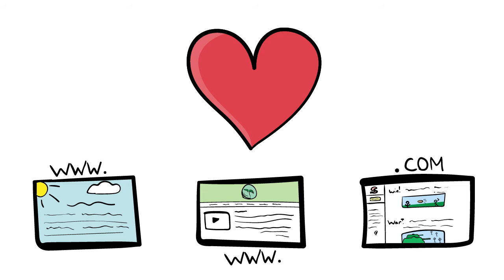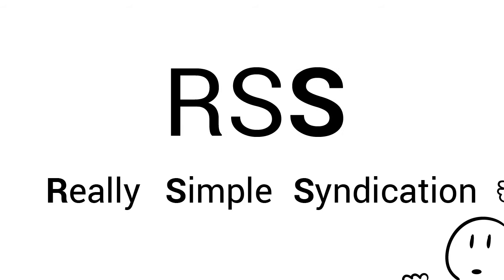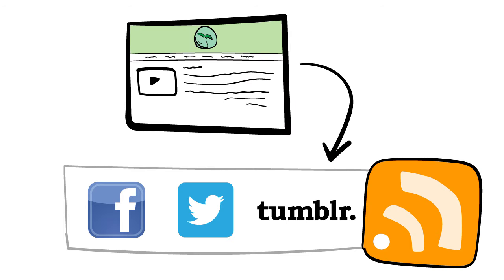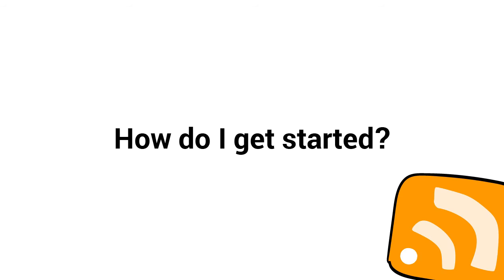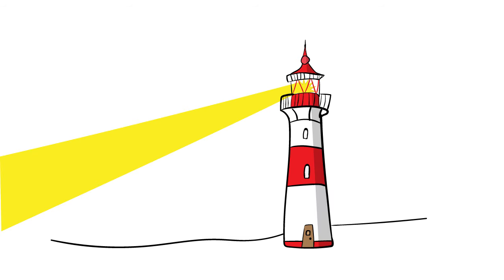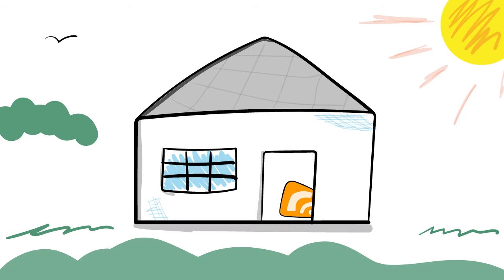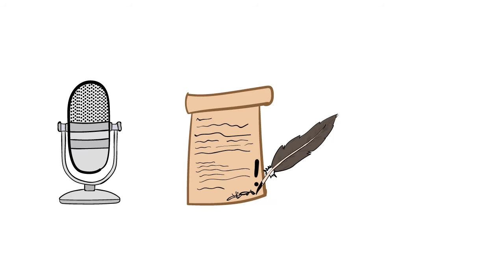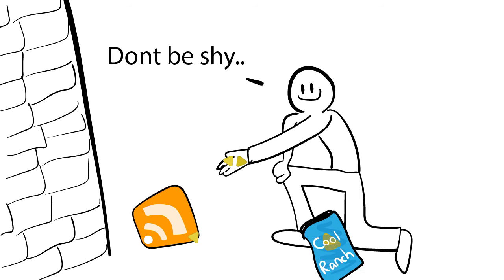RSS Made Easy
This is my first video, please let me know what you think!

This video took 60 hours to make and was made using Adobe Illustrator CC, Adobe Premiere Pro CC, and an 8.2" Intous Draw S drawing tablet (Model No: CTL-490).

P.S. I have more videos nearly done, but I've been a naughty procrastinator for a VERY long time. As I fully intend to shift all my focus onto making videos like these.

Here's a sneak peak at what's to come:
(I've gotten much better at drawing!)

In the future I intend to make these groups a place where I ask others for help with content and/or find podcast guests. I would love to interact with you all. Let's talk self-improvement. And future videos!